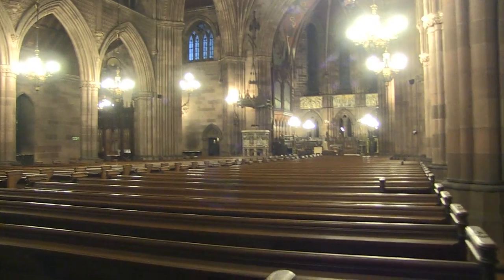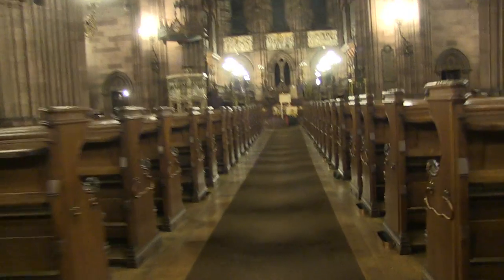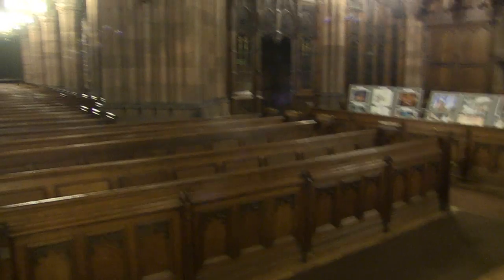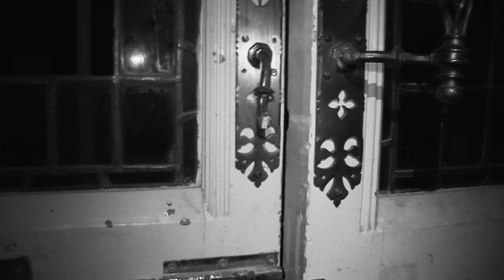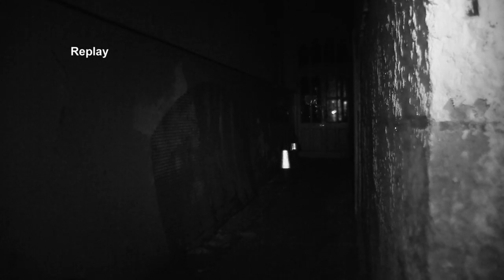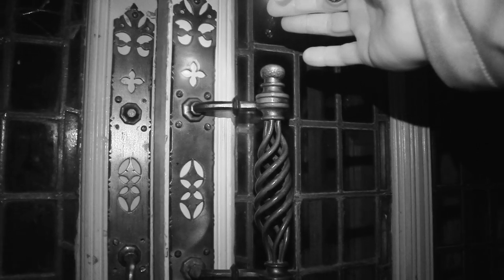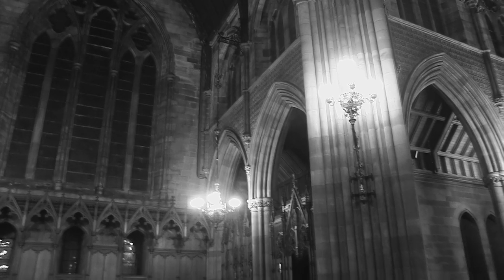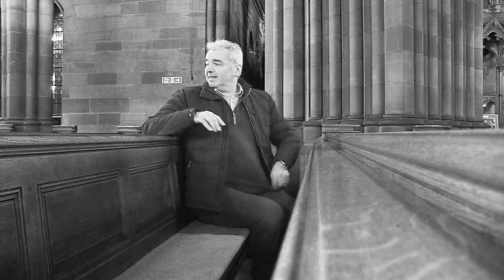Coats Memorial Church, Paisley - Most Haunted: Extra - Episode 9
Karl Beattie and Stuart Torevell investigate a spectacular baptists church in Paisley, Scotland. The church is now abandoned, but some of its passed visitors seem to have stayed.